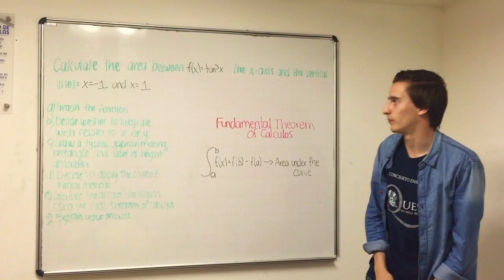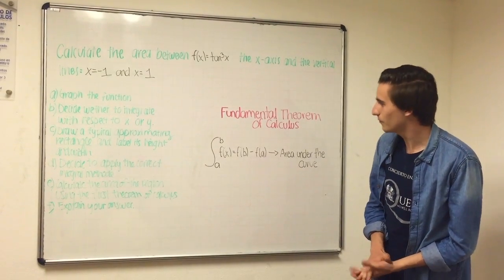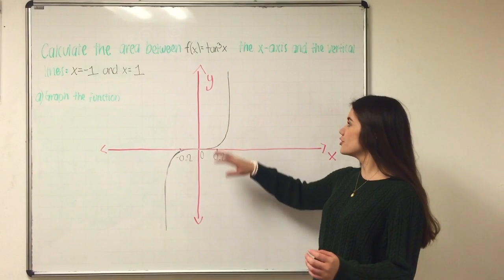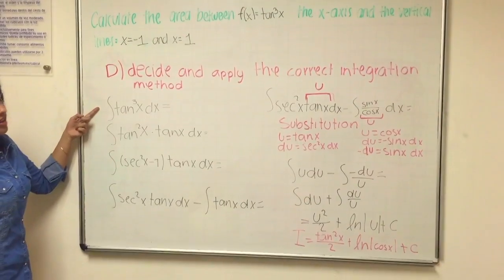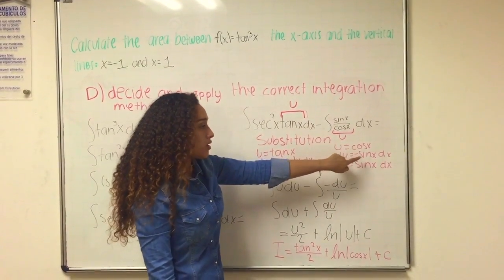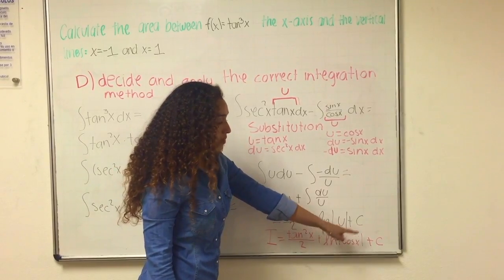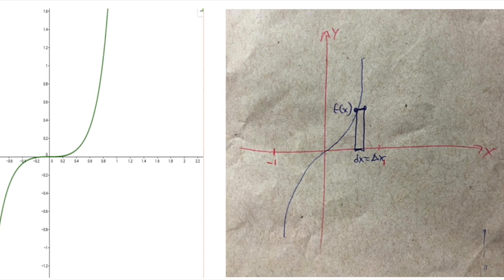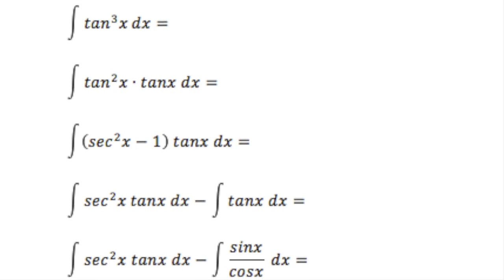Project 2 Partial Math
Vídeo sobre: Project 2 Partial Math